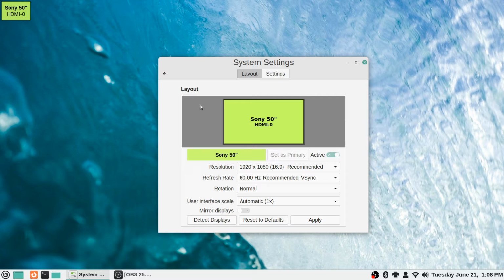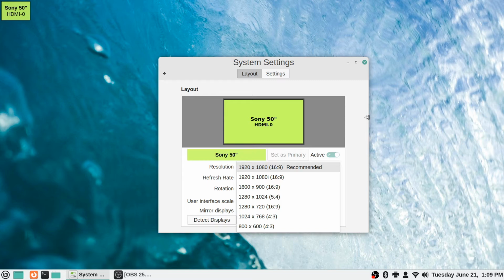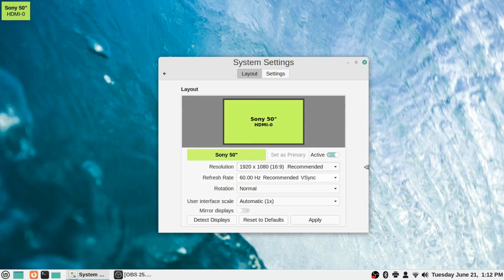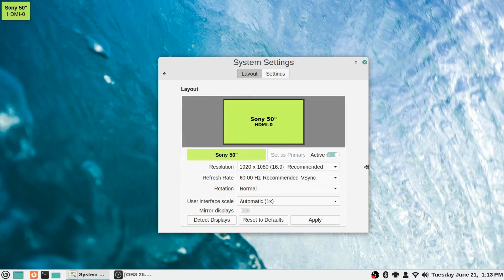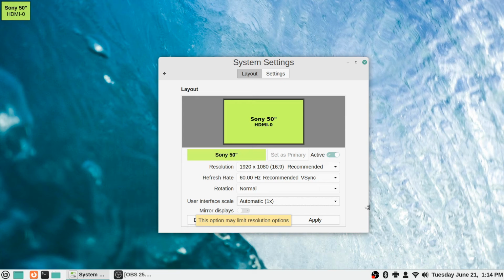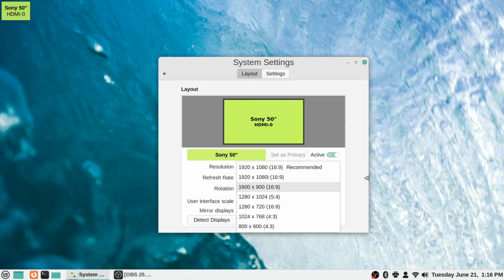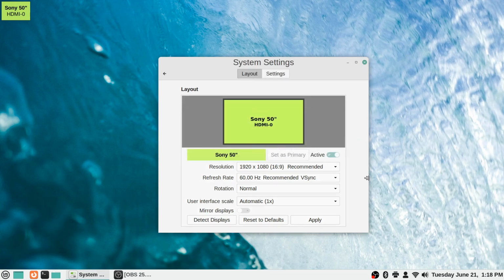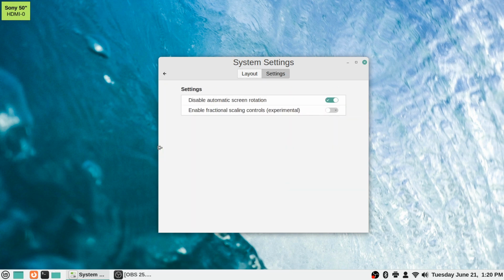Learn Linux Mint - Part 35 - Displays & Monitors - System Settings 16 - PC Computer Tutorial Series